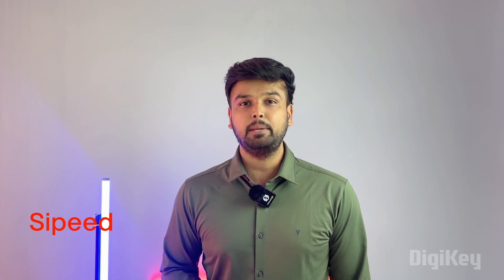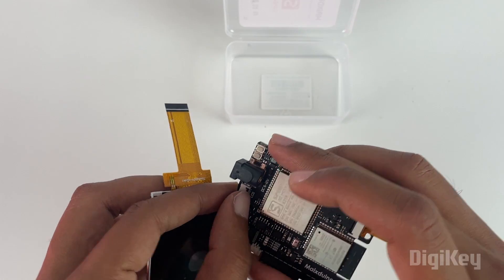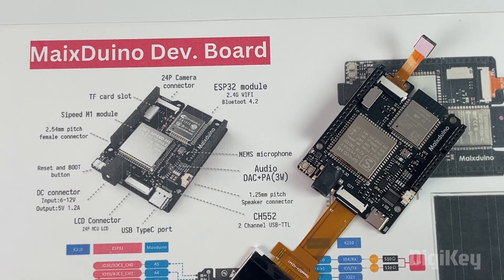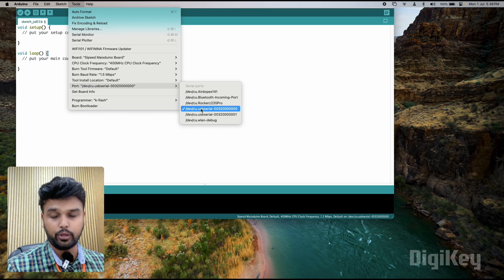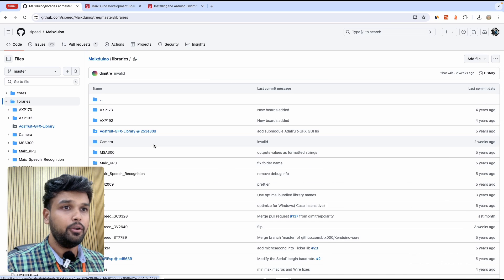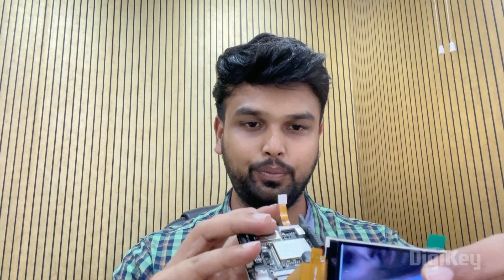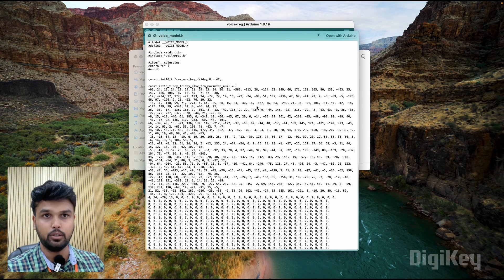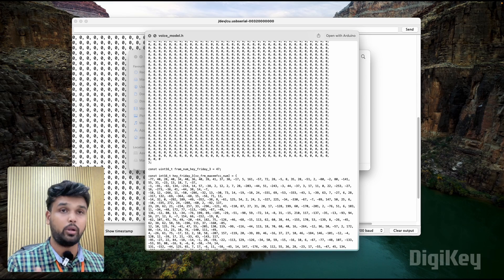How to use Sipeed Maixduino Dev. Kit | IoT & Edge AI Project Challenge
TimeStamp ⏰

00:09  Introduction about Sipeed Maixduino Dev. Kit
00:48  About Digikey
01:30  Kit Unboxing & fixing it
02:34  Board Explanation
04:07  How to Program it
06:01  Programming the Sample code
08:44  Trying out the Example
09:10  Working Demonstration of Camera
10:02  Functionality of Microphone
11:11  Working Demonstration of Microphone
12:55 Conclusion

This video is about the Sipeed Maixduino AI Development Kit. It covers what the development kit is, what features it has, and how to get started using it with the Arduino IDE.

In the video, you will learn about the Sipeed M1 AI module, the ESP32 co-processor, the 2.4" LCD display, and the VGA camera module. You will also see how to install the necessary software and upload an example code to the board.

This development kit is great for anyone who wants to get started with AI and IoT projects.